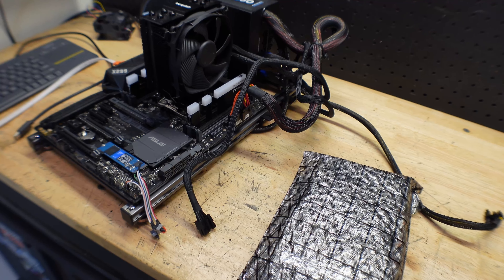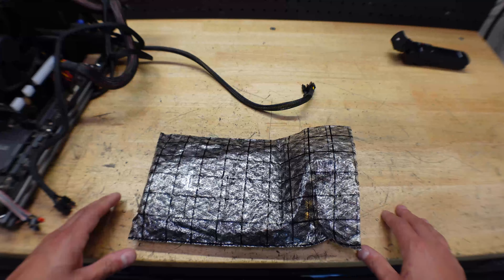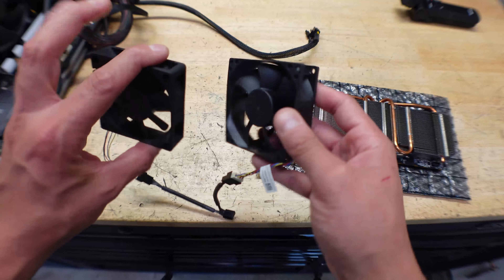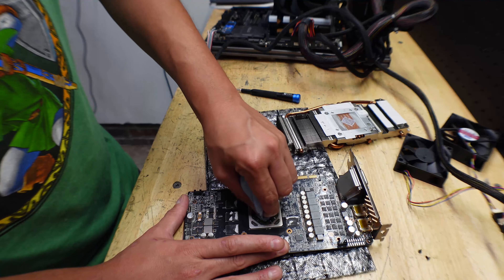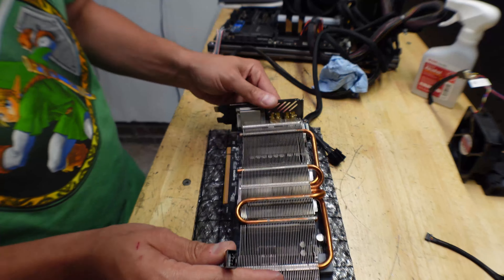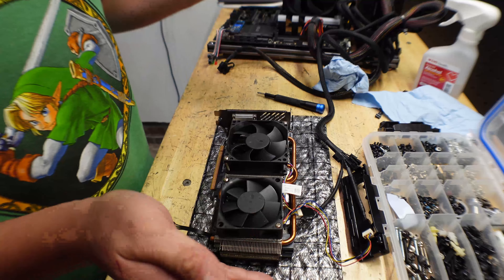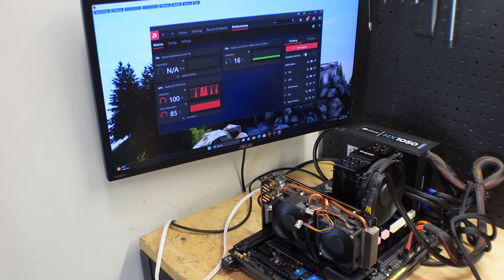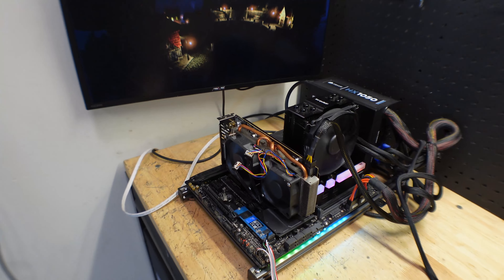It is not dumb if it works!!!..... Cheap broken GPU fan fix!!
Budget PC builds, rebuilds, PC mods, and reviews, all in my little garage!